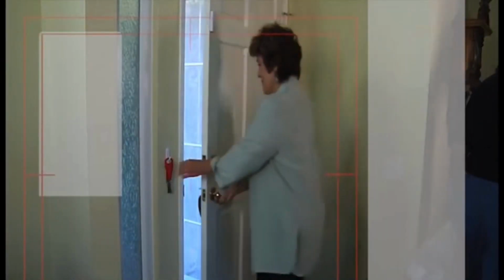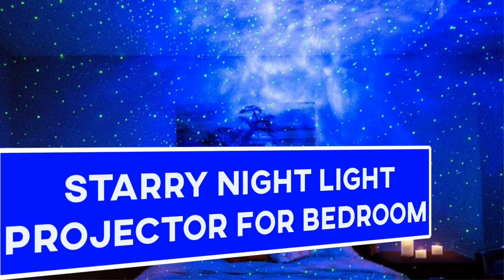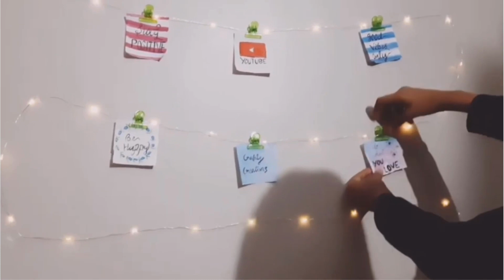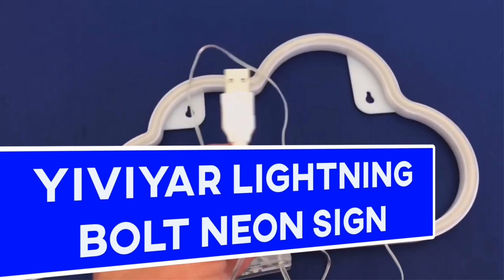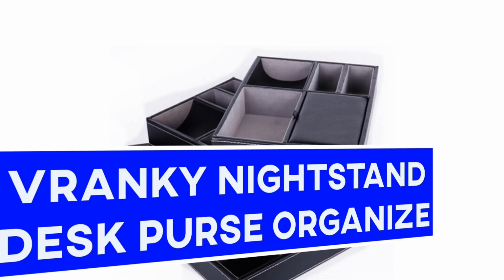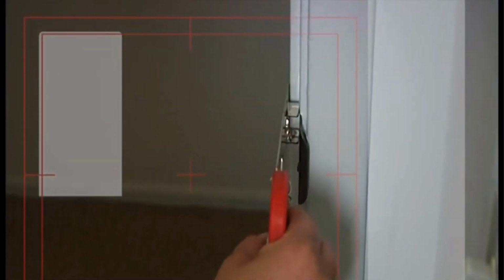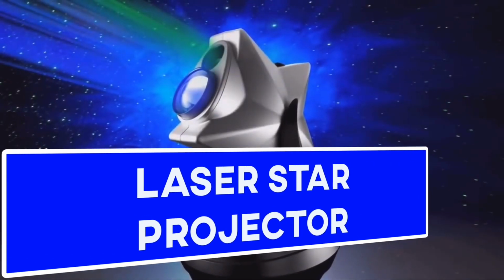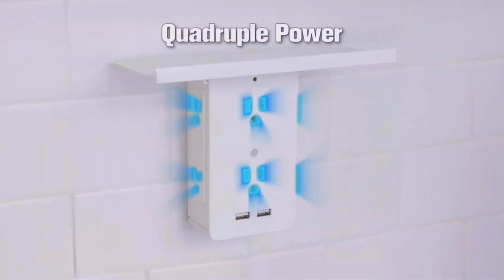10 Coolest Room Gadgets That Are Worth Buying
Hi there, we are back with the 10 coolest room gadgets that are worth buying. If you are looking for the best lighting gadgets so watch this video to find the 10 cool things for your room. In this video, we shared the top 10 smart home lighting system for your home and you will know how to make your room look cool. Not only lighting gadgets. We also shared some electronic gadgets, unique gadgets to make your life easier. If our videos help you to find the best products to make your life more stylish and easier.
10 COOL STUFF FOR YOUR ROOM
⌚ Video Duration: 8:46

0:00 INTRO
0:16 BEDSIDE SHELF
1:04 STARRY NIGHT LIGHT PROJECTOR FOR BEDROOM
1:57 FAIRY LIGHTS FOR BEDROOM
2:36 LE LED STRIP LIGHTS FOR TV
3:28 YIVIYAR LIGHTING BOLT NEON SIGN
4:35 VRANKY NIGHTSTAND DESK PURSE ORGANIZE
5:39 ADDALOCK
6:16 IVATION 126 CAN BEVERAGE REFRIGERATOR
6:46 LASER STAR PROJECT
7:31 OUTLET EXTENDER MULTIPLUG SOCKET SHELF
⌚ SCHEDULE:
Every Week
otherwise be infringing. 1)This video has no negative impact on the original works (It would actually be positive for them) 2)This video is also for teaching purposes. 3)It's transformative in nature. 4)I only used bits and pieces of videos to get the point across where necessary.
Full Credit To All Respected Owners

All thoughts mentioned are ByteSivia's own. They do not cost you anything, but I make a small percentage from the sale. Honesty is key on ByteSivia's channel, thank you for supporting us!